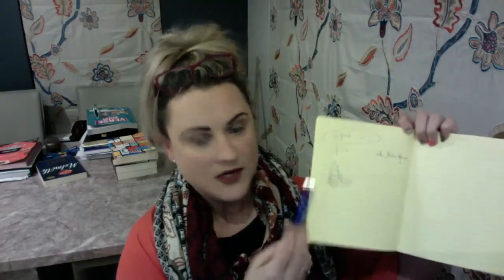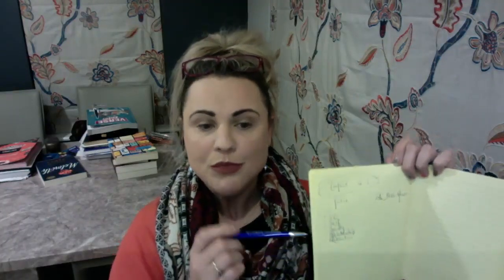The Theme of Conflict in Foster and A Doll's House